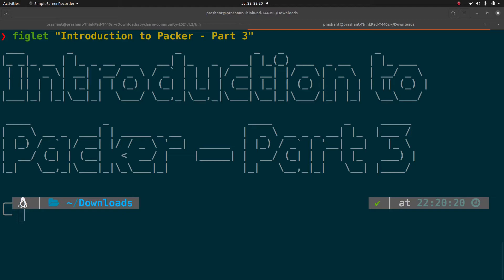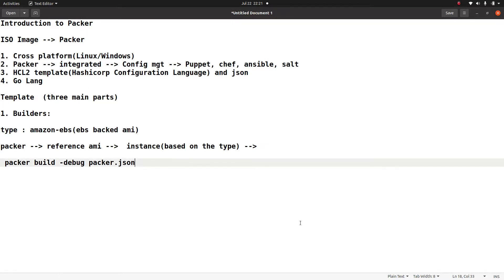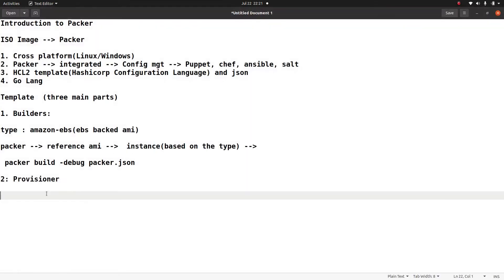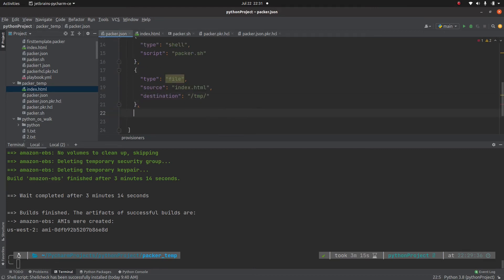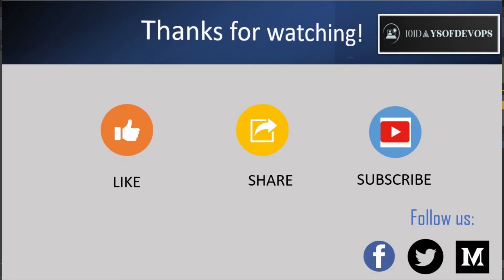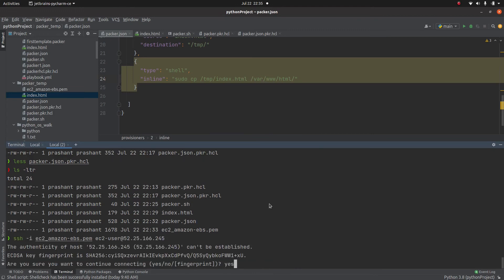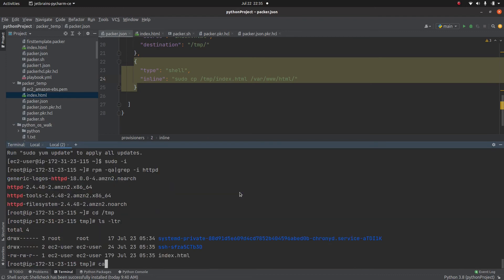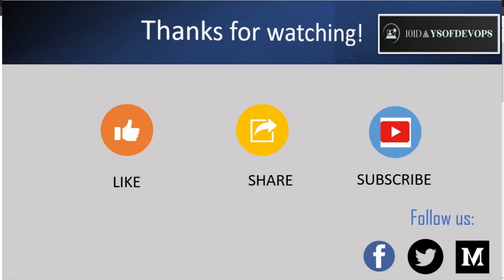Introduction to Packer - Part3 - Shell and File provisioner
Introduction to Packer - Part3

* Shell and File provisioner

To join the DevOps course (Please register using the link)

If you like to dig deeper into the AWS concept, please feel free to check my book.

I am looking forward to you guys joining the amazing journey.